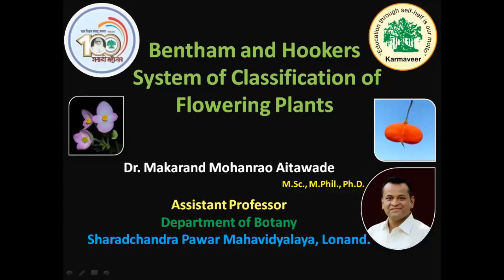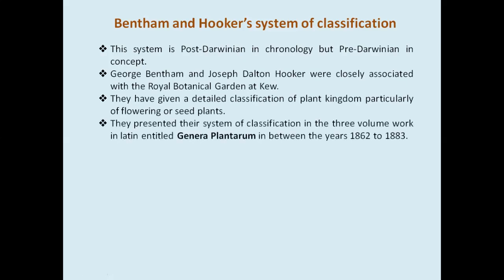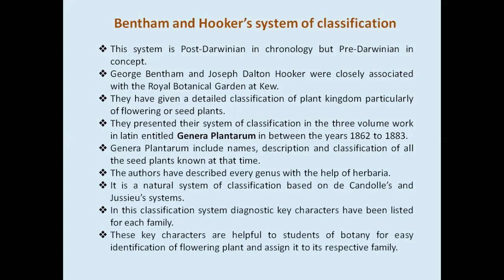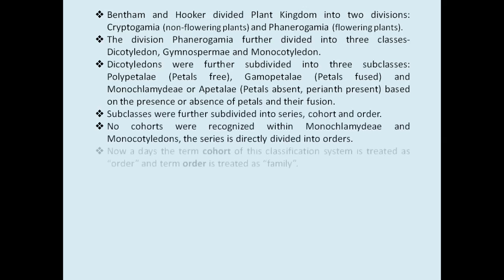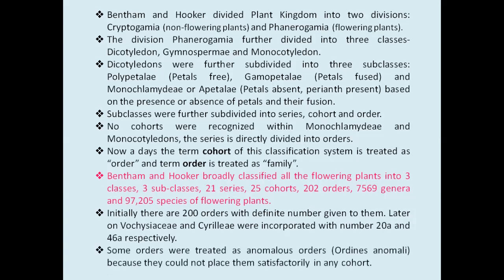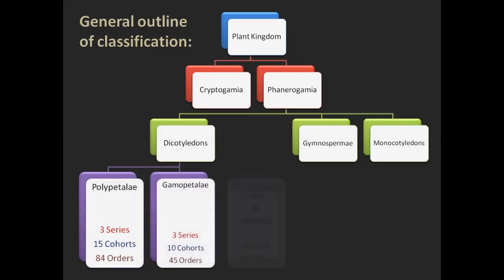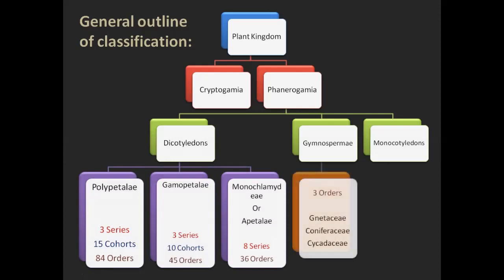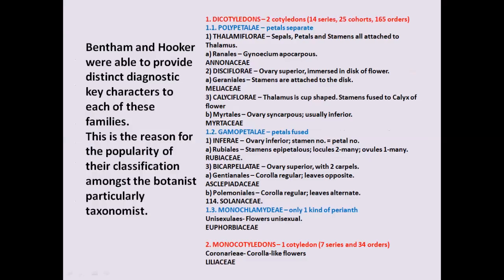Bentham and Hooker system of classification of flowering plants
Understanding Bentham and Hookers Classification System.
For Degree students.
By
Dr. Makarand Mohanrao Aitawade